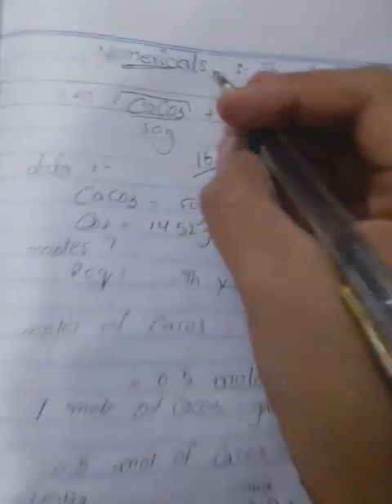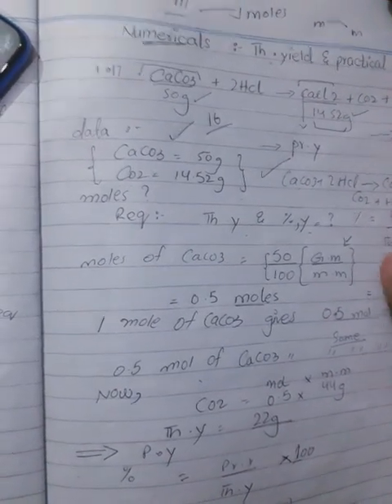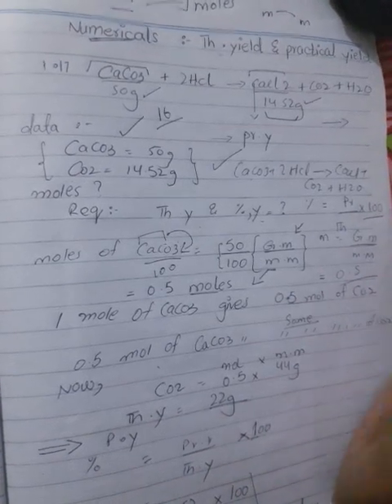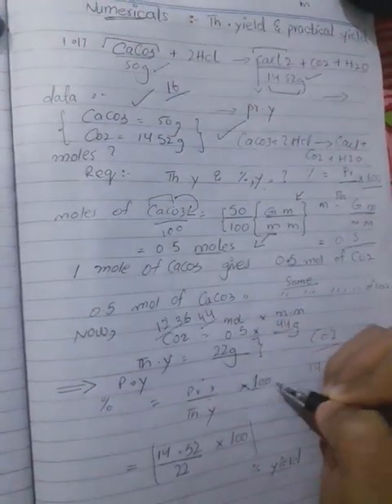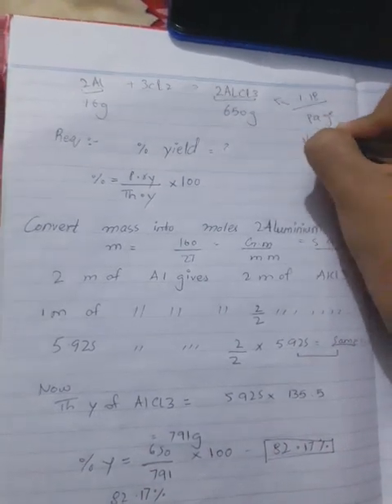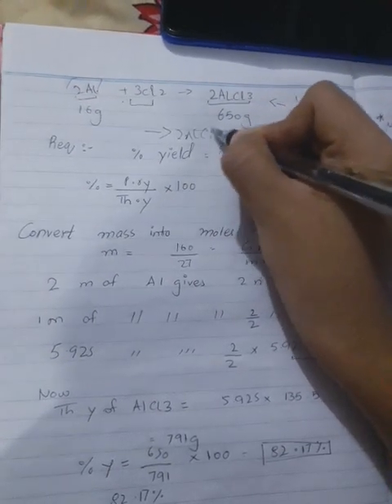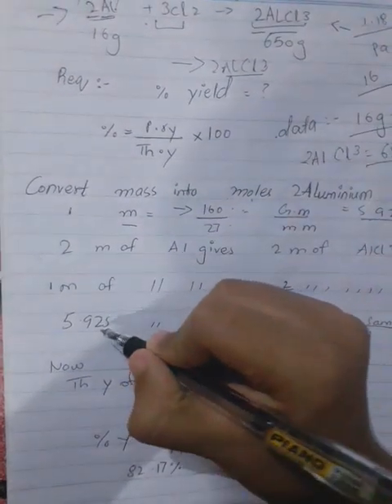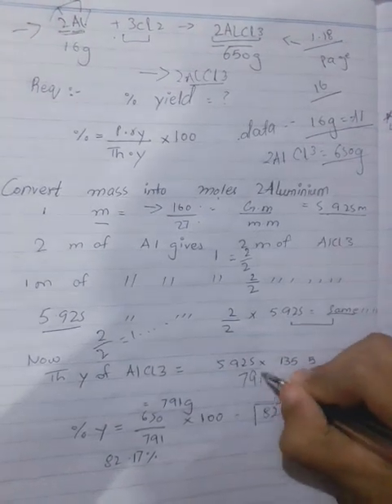Theoretical, Practical and Percentage yield, NUMERICAL NO: 1.17 and 1.18